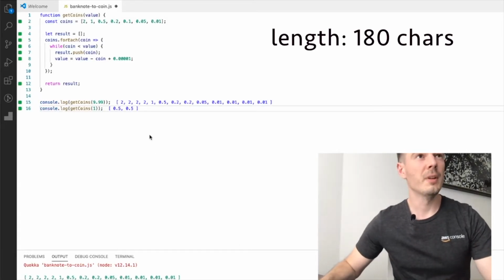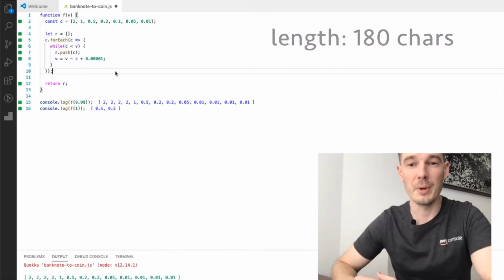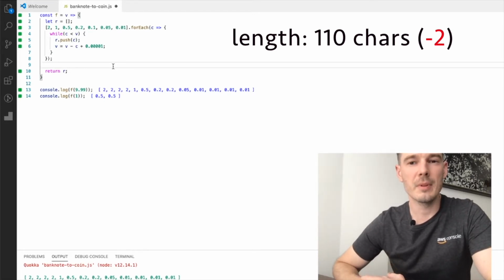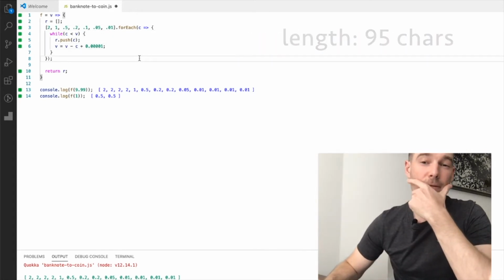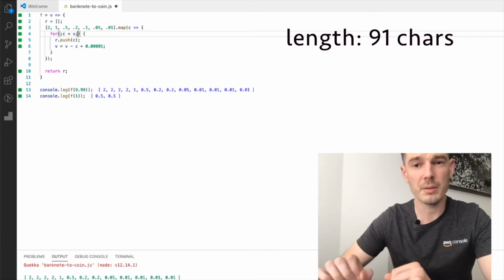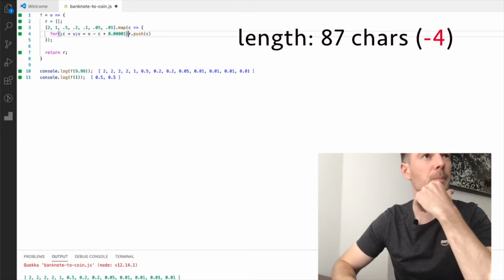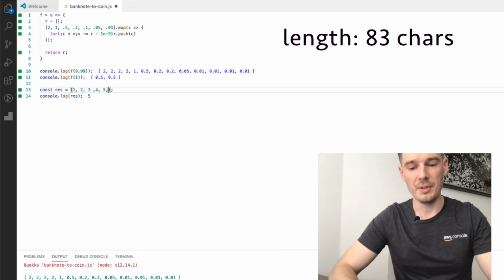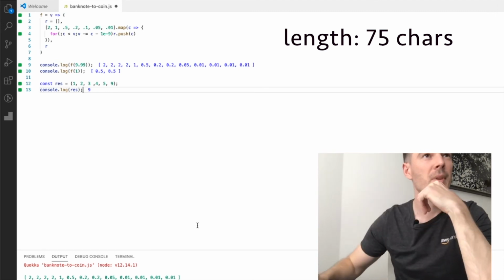Nice JS coding challenge explained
Tired of boring coding challenges, want to just relax and enjoy a little bit. This is how a nice coding challenge may look like.

Have you ever tried to reduce the length of the function? Is that possible to compress it significantly? Definitely yes! JavaScripts supports a bunch of techniques that may surprise you.